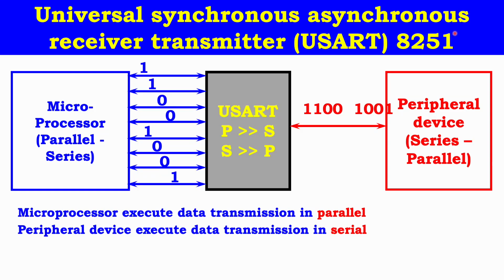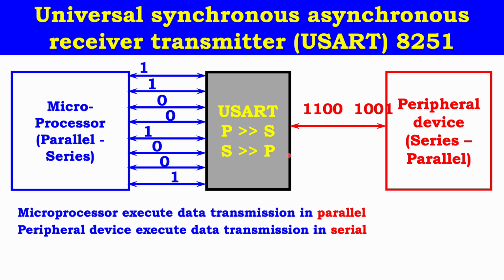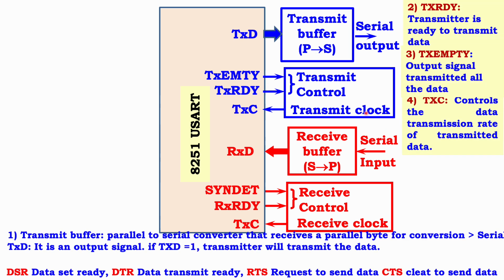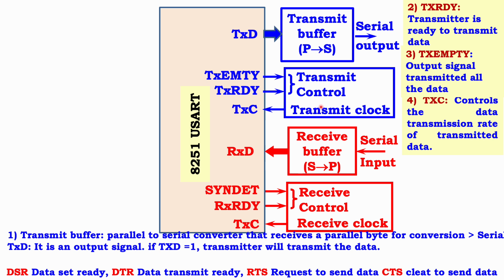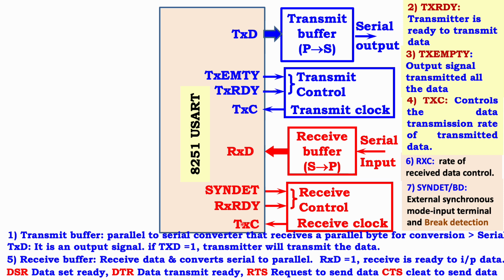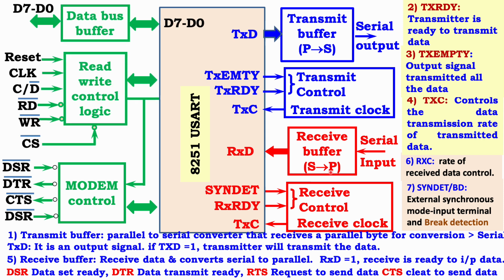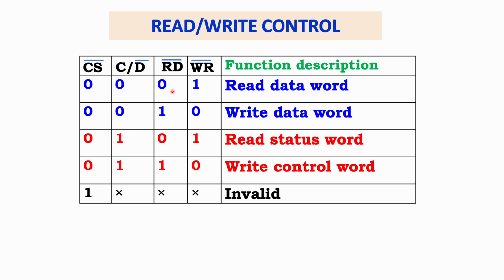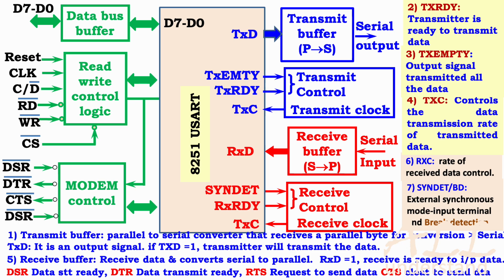Universal synchronous asynchronous receiver transmitter (USART) 8251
Universal synchronous asynchronous receiver transmitter
USART 8251
#8251 USART
#8086 microprocessor
#8251 USART block diagram
Engineering education
Computer science
B,Tech ECE
B,Tech EC
B,Tech ECM
B,Tech EIE
B,Tech EE
B,Tech EEE
B,Tech CSE
B,Tech CSIT
B,Tech IT
B,Tech AI
B,Tech AIML
B,Tech CSE-AIML
B,Tech CSAIML
B,Tech ML
B,Tech CSEML
B,Tech CSML
B,Tech AIDS
B,Tech Cyber security
B,Tech CSC
B,Tech IOT
B,Tech CSIOT
B,Tech CSI
GATE ECE
GATE EC
GATE EEE
GATE CSE
GATE CSEIT
GATE IT
GATE AI
GATE AIML
GATE ML
GATE AIDS
B. Tech exams
Engineering exams